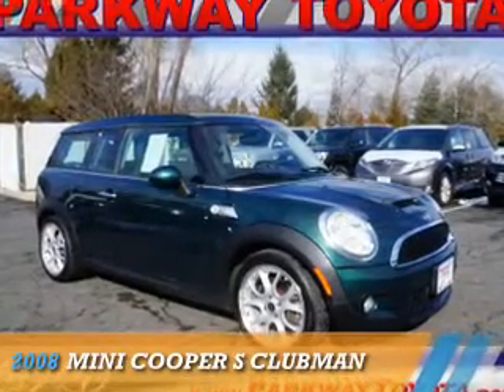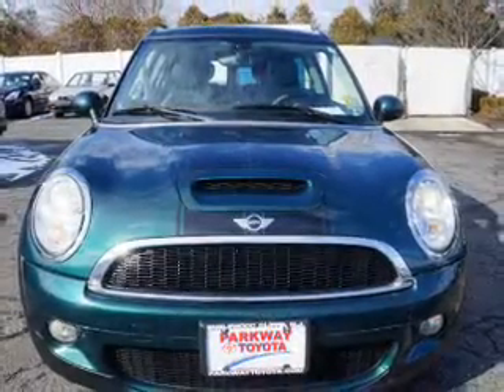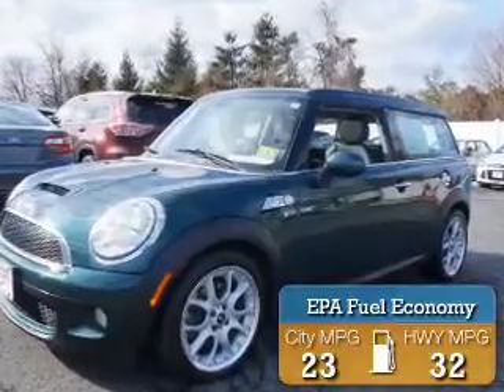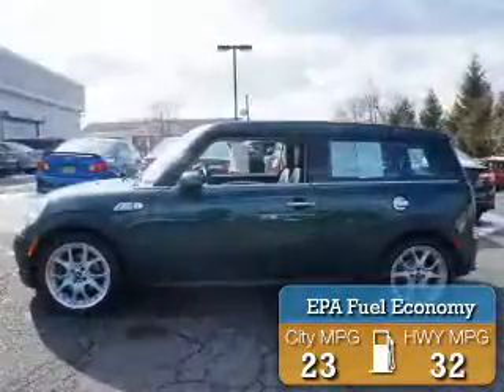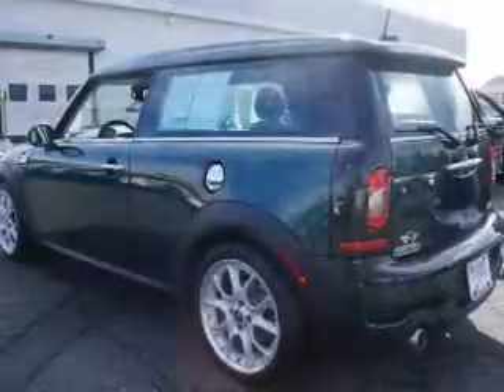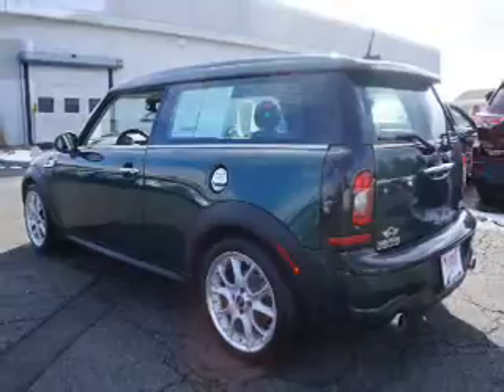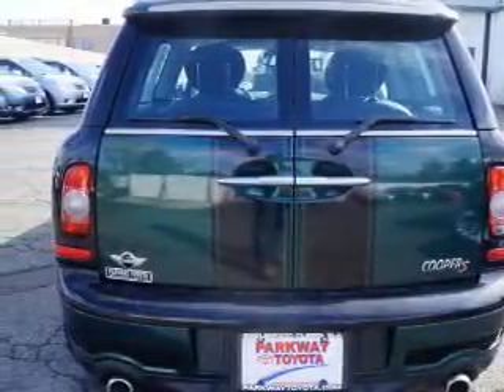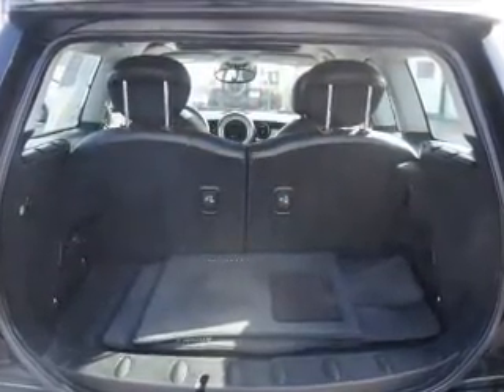2008 MINI Cooper 7059002 - Englewood Cliffs NJ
Year: 2008
Make: MINI
Model: Cooper
Trim: S Clubman
Engine: 1.6 liter 4 Cylindercylinder FWD
Transmission: Automatic
Color: Dk. Green
Mileage: 51805
Address:
VIN:WMWMM33598TP71756